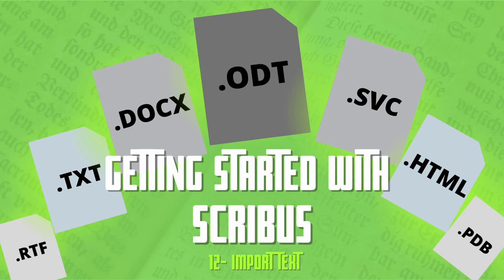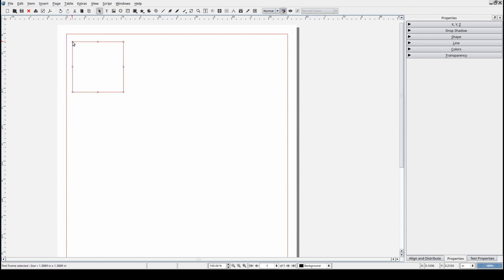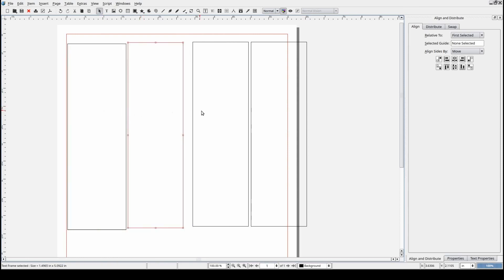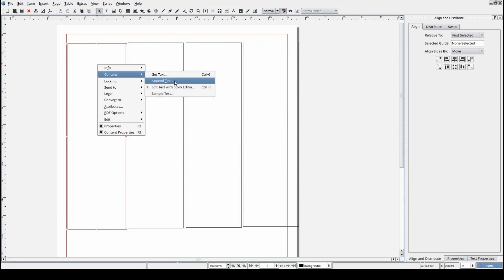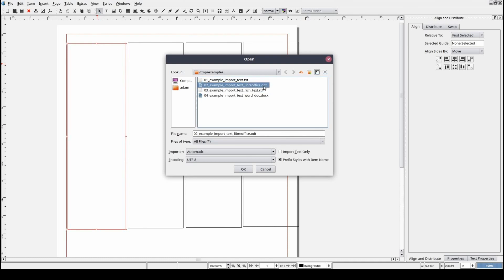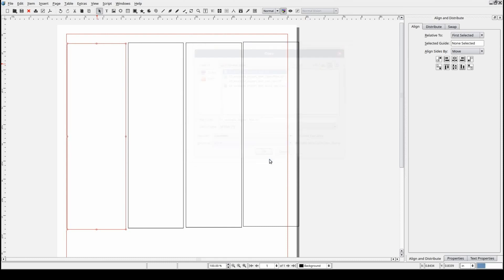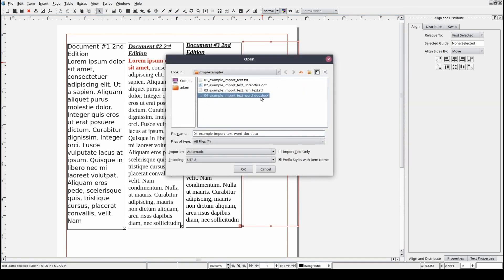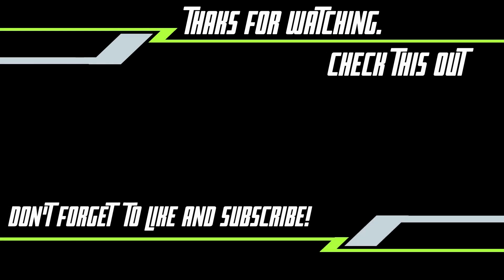Getting Started with Scribus: 12 - Import Text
Scribus tutorial series. Join Top CLAX with this Getting Started with Scribus tutorial series discussing Importing Text.

You can save a lot of time by using resources like Creative Fabrica to populate your Scribus scrapbooks for all of your publications.

Start using Scribus as your preferred choice of Desktop Publishing application for professionally printed  documents or with Print On Demand Services.

Important Points
00:27 Start Scribus
01:05 Import Text
01:46 Append Text
02:58 Import .txt File
03:12 Import .odt File
03:21 Import .rtf File
03:31 Import .docx File
04:12 Summary